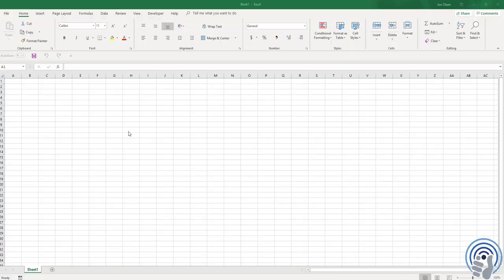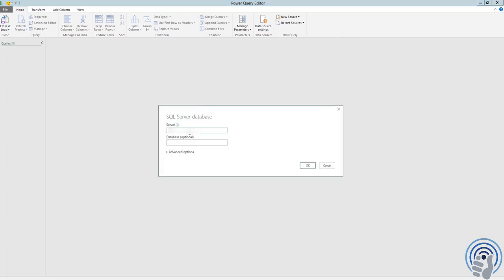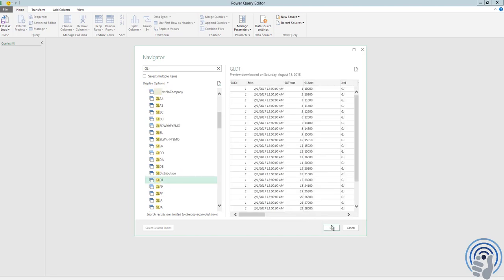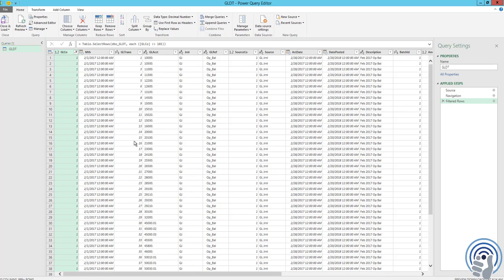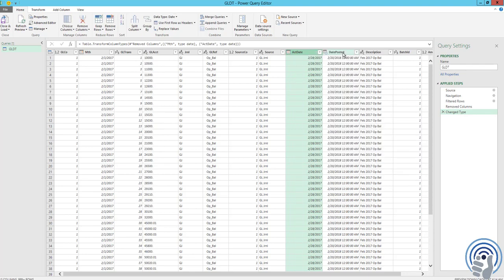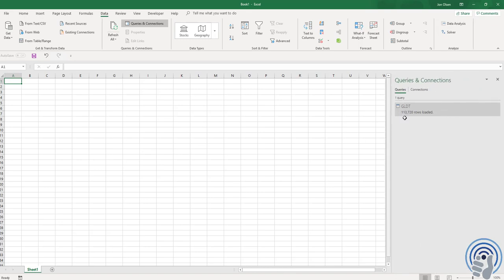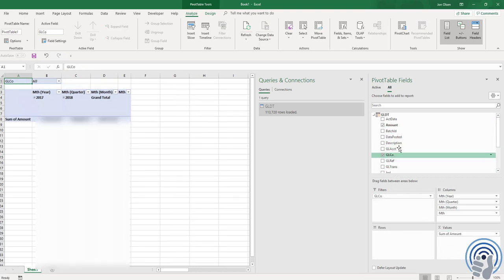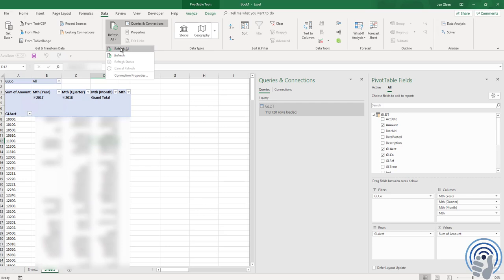V1. Connect Vista by Viewpoint to Excel through Power Query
How to connect your Vista by Viewpoint to Excel through Power Query.